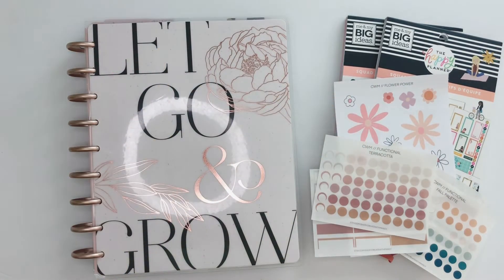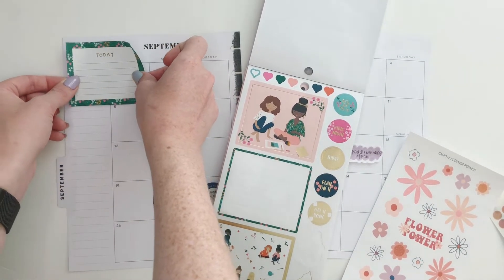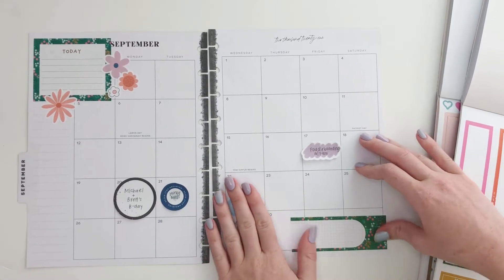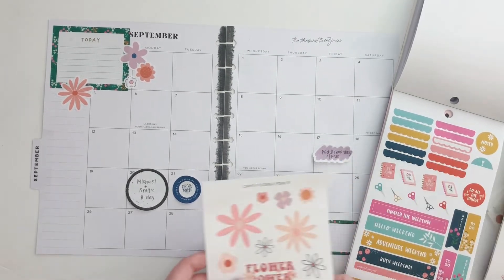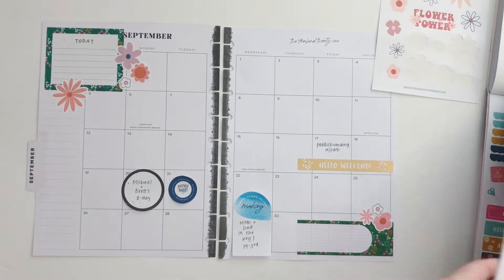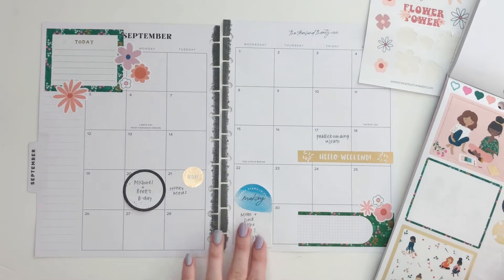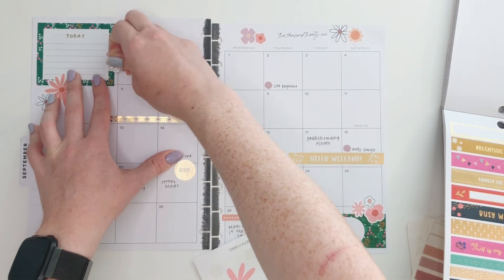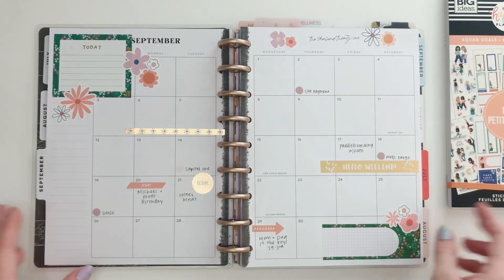Plan with Me // September Monthly 2021 // The Happy Planner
This September monthly is a perfect balance between functional and decorative!